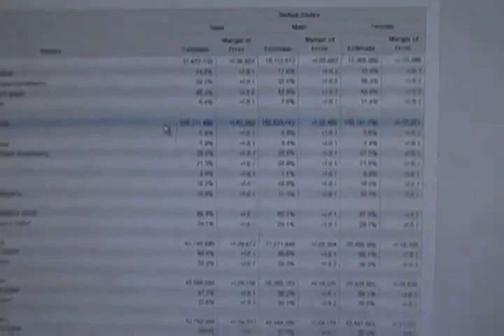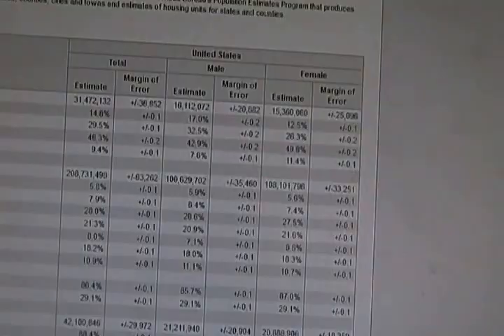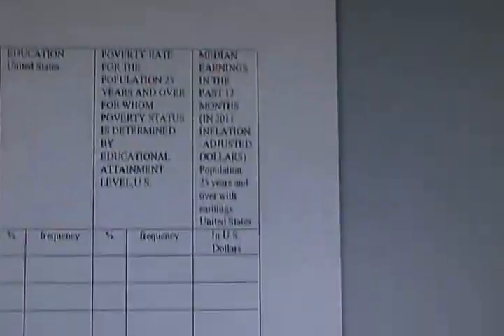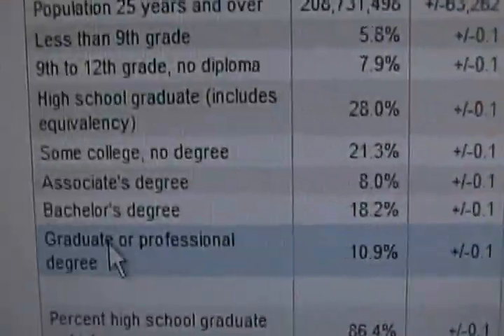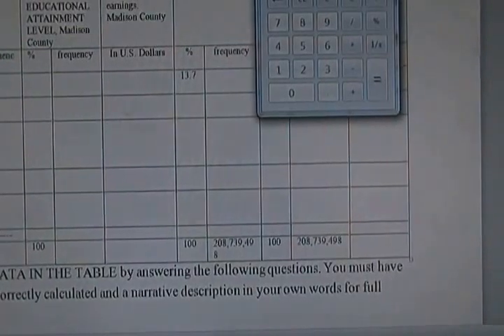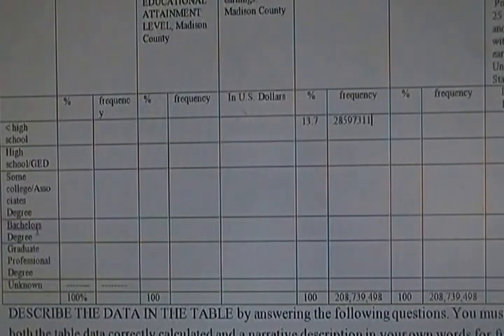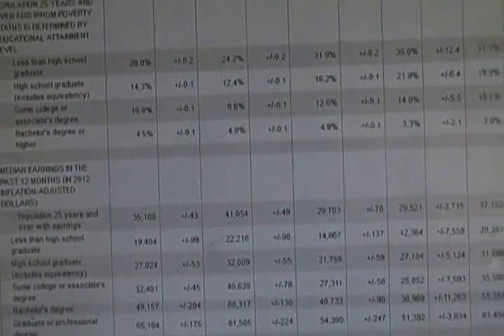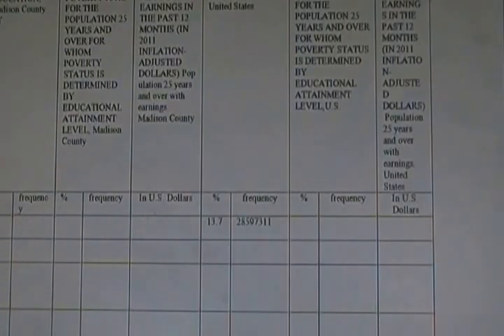assignment 7 1